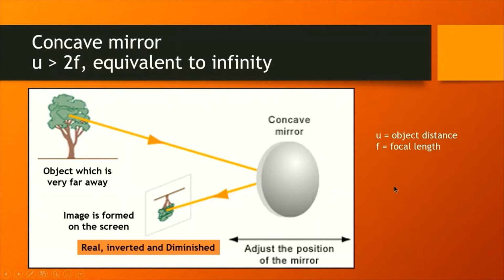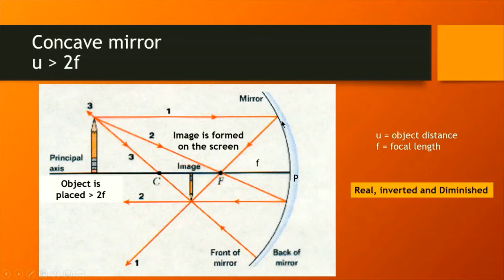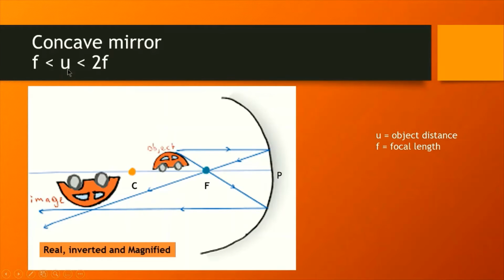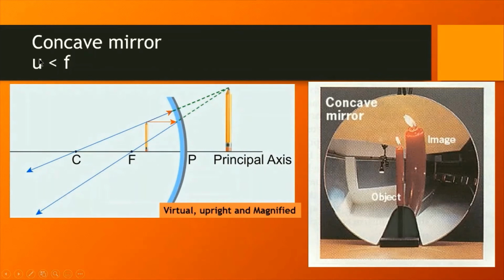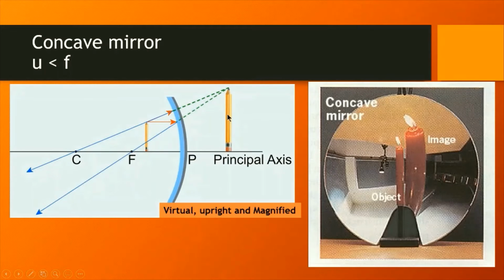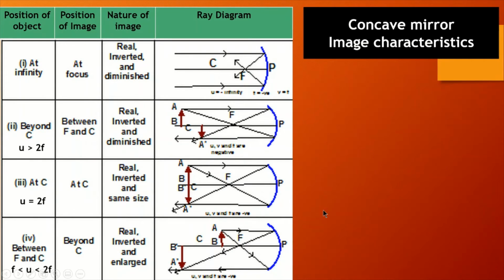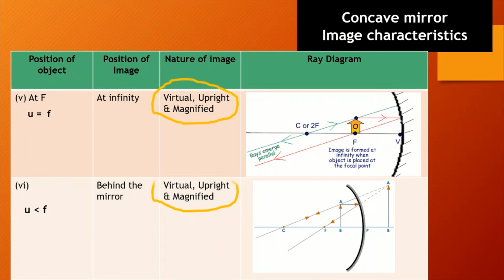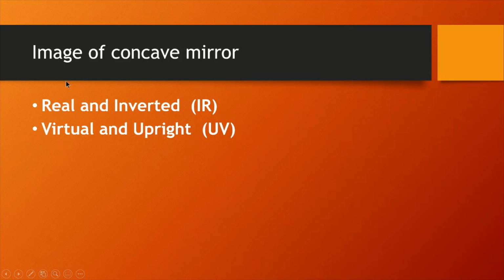concave mirror part2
Characteristics of the image of a concave mirror depends on the object distance.
It can be a real or virtual image, inverted or upright image.